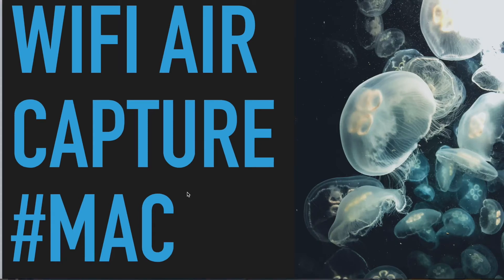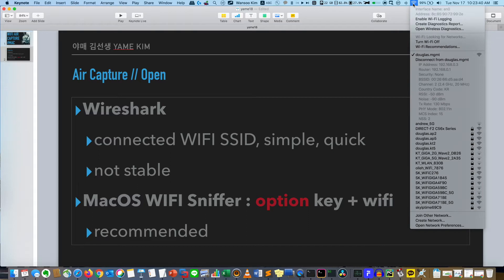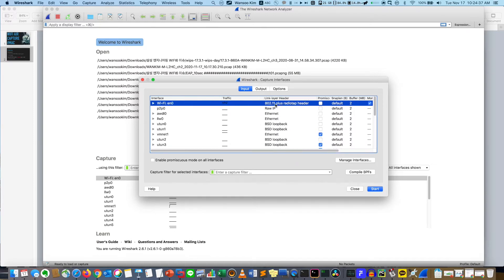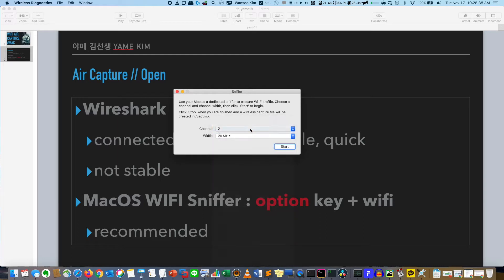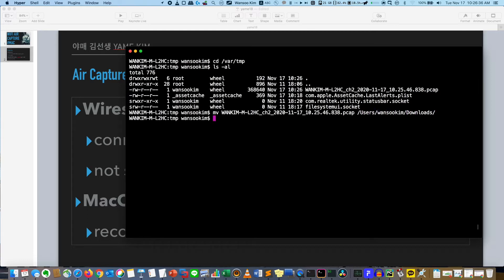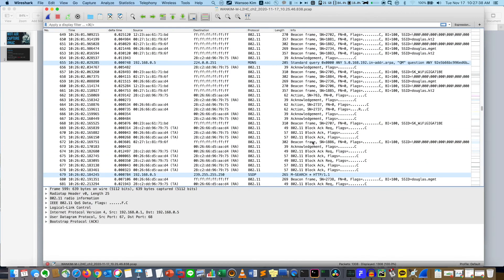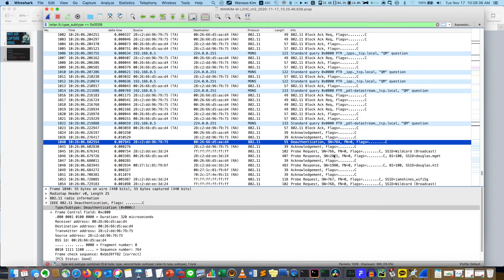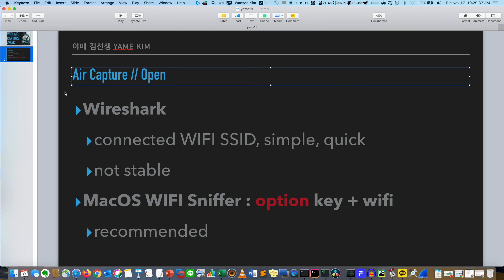WIFI air capture using mac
Visibility is everything especially troubleshooting. There are two ways for air capture  1) easily wireshark for SSID channel or 2) mac book embedded WIFI sniffer. This is the last video about WIFI.

Music from Korea independent musician, 곰팡이꽃